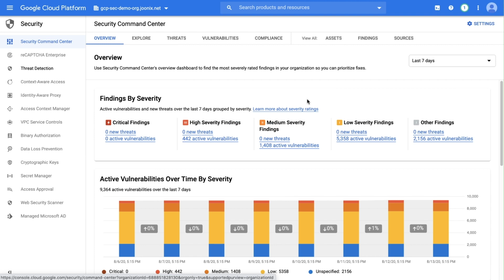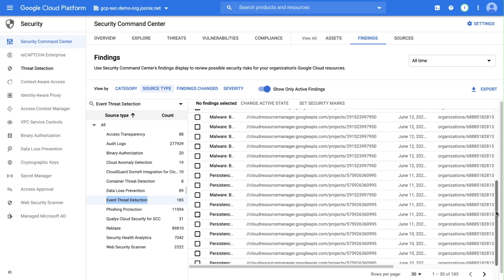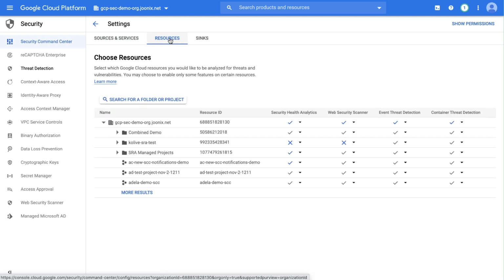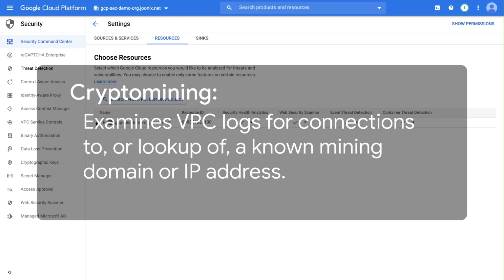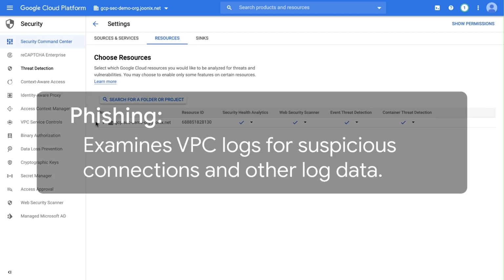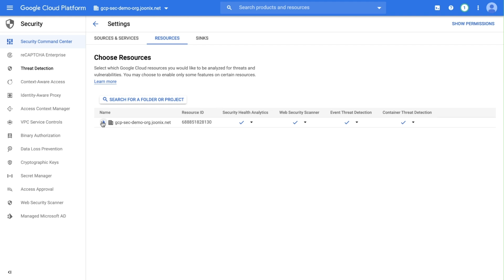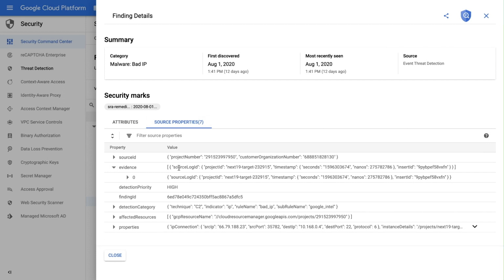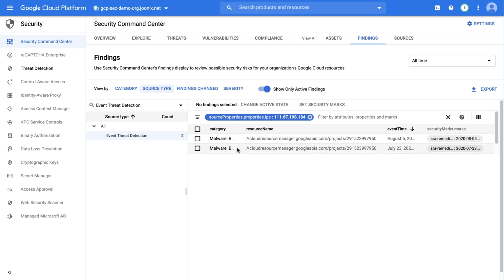Getting started with Event Threat Detection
Detecting and resolving threats before they become malicious to your application is crucial. In this episode of Getting Started with Security Command Center, we show you how to enable Event Threat Detection (ETD) to analyze your Google Cloud logs. You’ll learn about the various types of threats that it can detect and how to resolve them. Watch to learn how you can better protect your applications!

Timestamps:

0:00 - Intro
0:20 - ETD log types
0:39 - How to enable ETD
1:09 - ETD detection rules overview
2:14 - View and investigate ETD findings

Product: Security Command Center; fullname: Stephanie Wong;